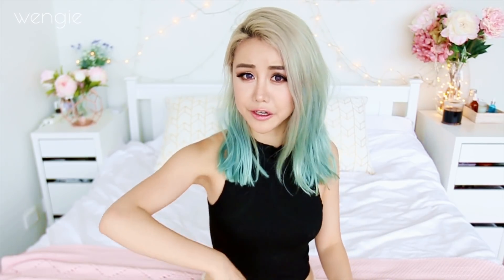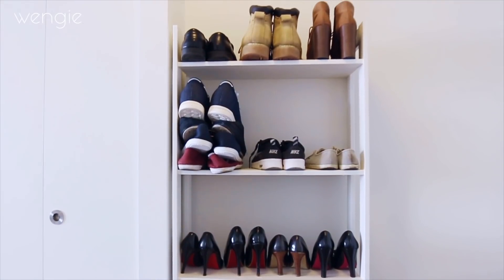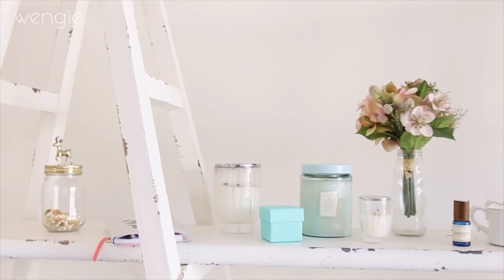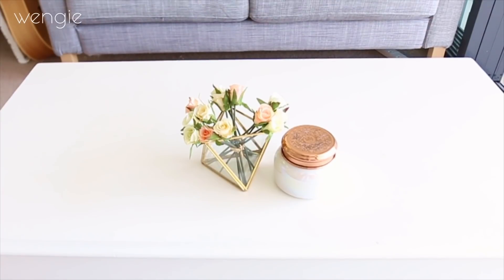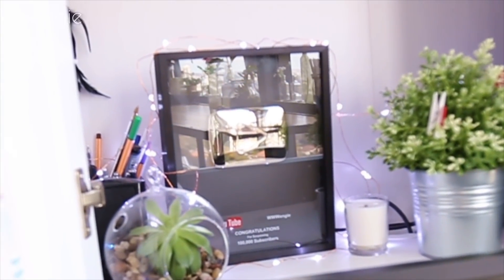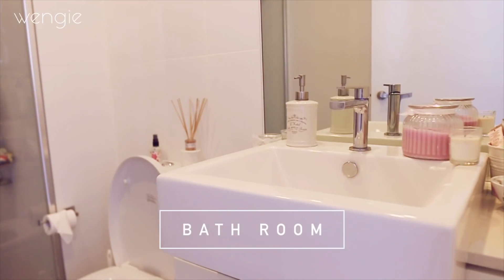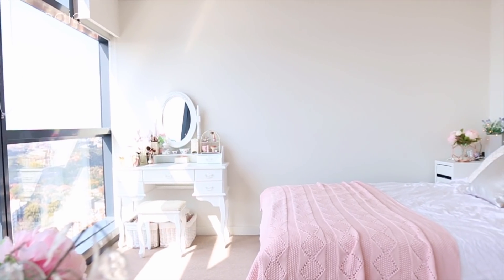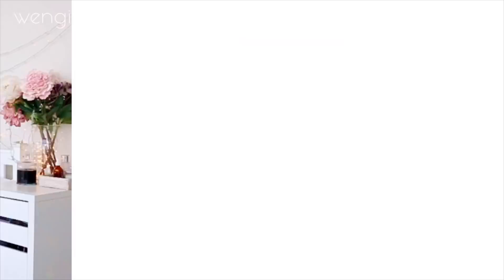Apartment Tour 2015 ♥ Room Tour ♥ Wengie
My Apartment tour is finally here!!! I show you my living room, bedroom and cafe room! I have links for you to get the look down below :)!! Cat ears

❤ Video's every SAT & every 2nd WED (6AM LA - 2PM LONDON - 11PM SYD) ❤ S U B S C R I B E ❤

▼ P R O D U C T  ▼ LINKS ▼

Get Fairy Lights For Your Room:
Copper warm light (my bedroom)
Copper Cool light (my study)
Christmas Fairy Lights Warm
Christmas Fairy Lights Cool

Jar suggestions for cool night lamps:
Mason Jar
Candy Jar
Black lid Jar

PooPourie for your guests :)

Entry Way
Shoe rack - IKEA painted white

Living Room

Double Ladder Shelf: Early Settlers
Smaller black version
Couch - IKEA 2 Seater
Coffee Table - Second Hand
Faux Flowers
Geo Vase - Welst Elm
Geo Ring rolders - West Elm

My Study

Side Storage - Ikea Storage Shelf
Side Storage Basket - White hamper Howards Storage - similar:
Computer Table - Ikea Computer Table

Cafe Room

Cafe Table - Second Hand
Black Cafe Stools

Bathroom

Soap Dispenser (similar)
Poopourie poo freshener

Bedrooom

Bed Frame similar: x
Cushions
Throw: Adairs
White Quilt Cover

▼ DIET FOOD PLAN ▼
My 7 day diet food plan with recipes and calorie counts

▼ Lighting Equipment that I use ▼
Ring Light
Daylight: Free...

S N A P C H A T ➳ username: wengie

I have a passion for beauty, fashion and psycho analysing situations. On my channel you'll find:

Makeup Tutorials and Tips, Morning and Night Time Routines & Fun Tags, Hauls & Favourites, Hair Tutorials, Diet & fitness Tips, Look books & Fashion Videos, Skincare Tutorials and Tips, and everything Beauty and Cosmetics related because I love to try new things and help you all make the right decisions when it comes to makeup and skincare products.

I am so grateful for all you subscribers and appreciate all the time you spend watching my videos :)!! So much love for you guys!!

I've lived on instant noodles to buy designer handbags, worn $2 dresses and own so much make up, I could make-over a travelling circus.

♥ ♥ ♥ ♥ ♥ ♥ ♥ ♥ ♥ ♥ ♥ ♥ ♥ ♥ ♥ ♥ ♥ ♥ ♥ ♥ ♥ ♥ ♥ ♥ ♥ ♥ ♥ ♥ ♥ ♥ ♥ ♥ ✉ ATTENTION BRANDS/COMPANIES ✉